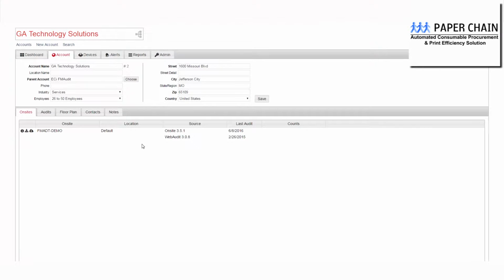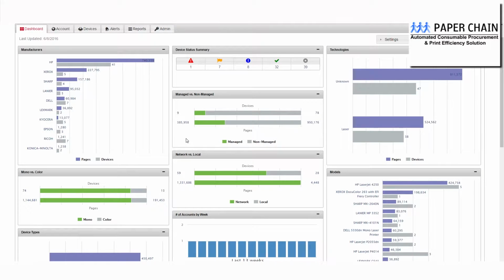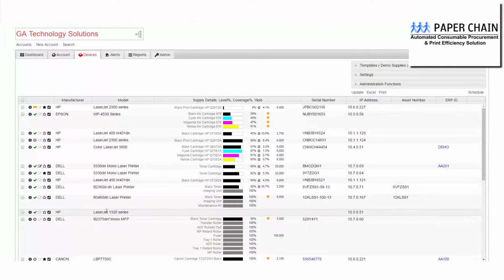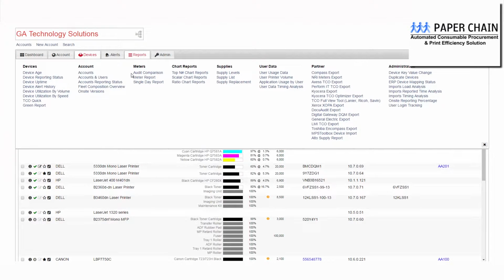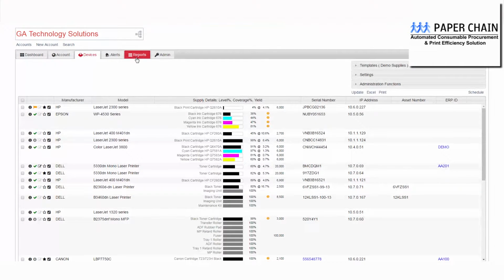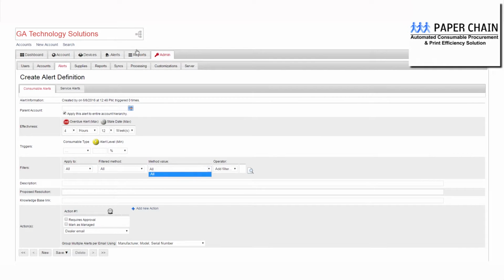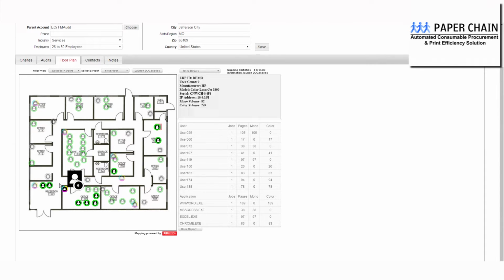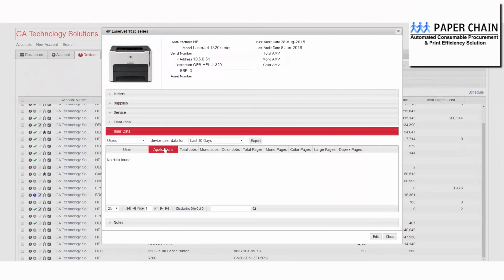Paperchain Demonstration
A brief overview of the unique Paperchain integration and its auto fulfillment functionality.